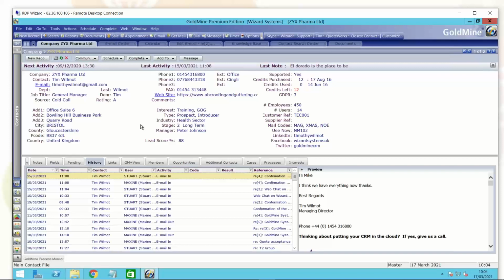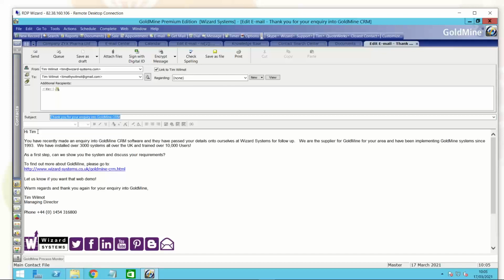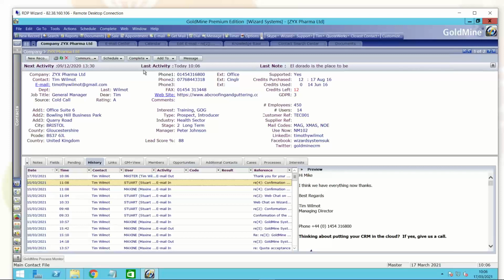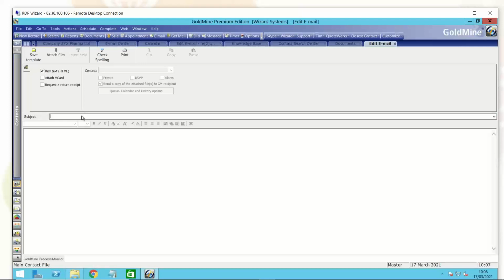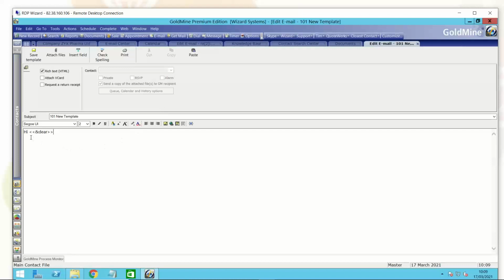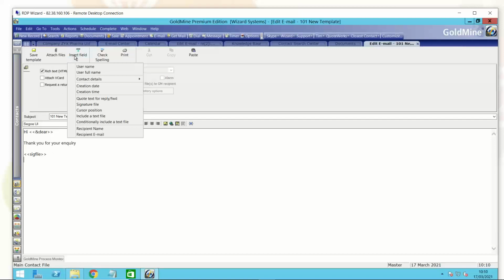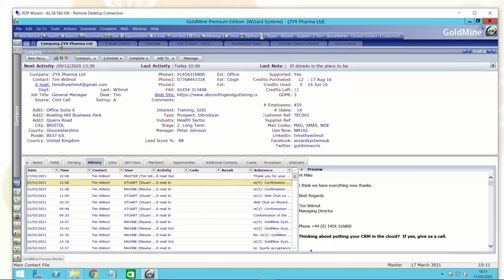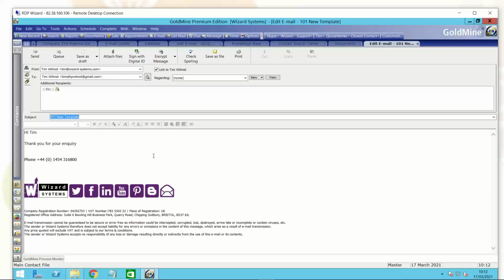How to create Email Templates in GoldMine CRM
Do you have regular emails you want to send out to your contact records in GoldMine?

Save time by using the Email Template feature of GoldMine.